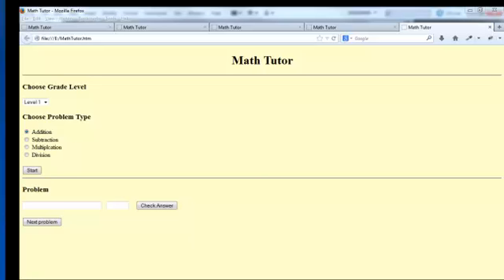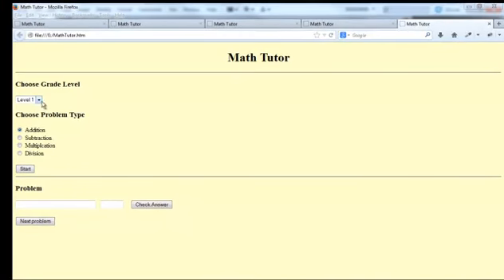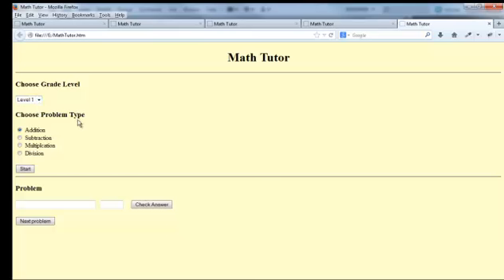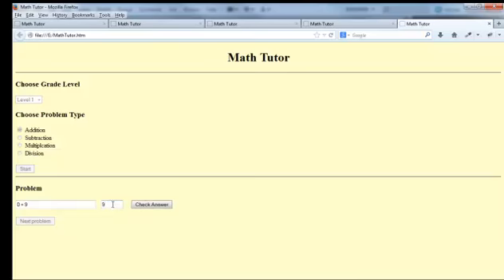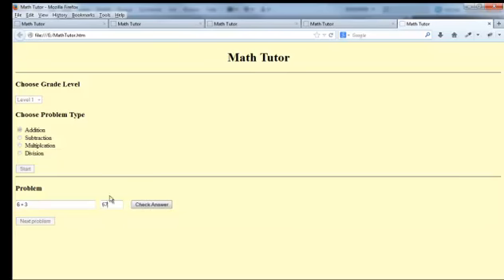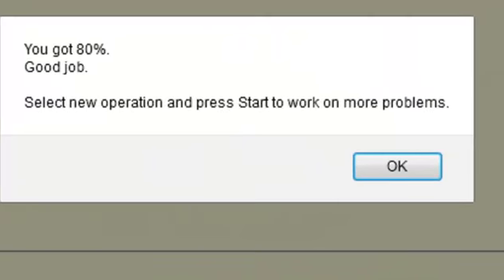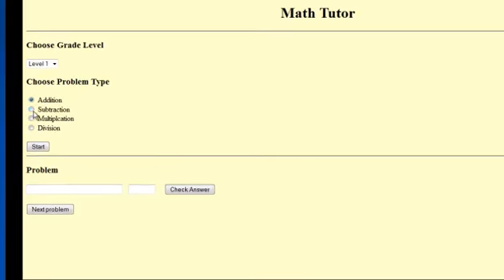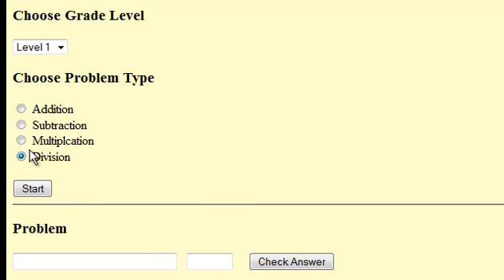Math Drills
Math Drill JavaScript Project